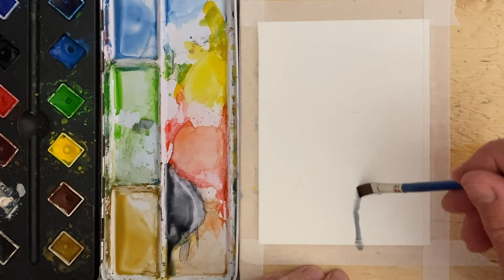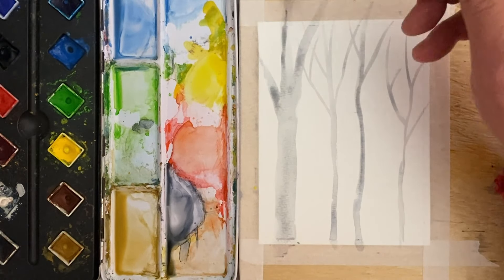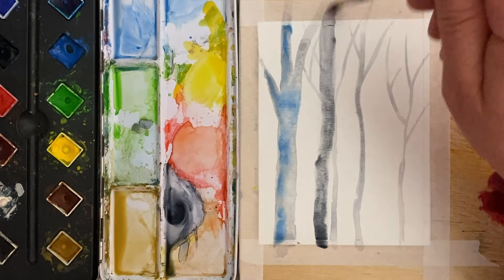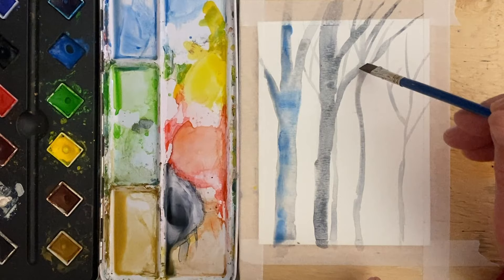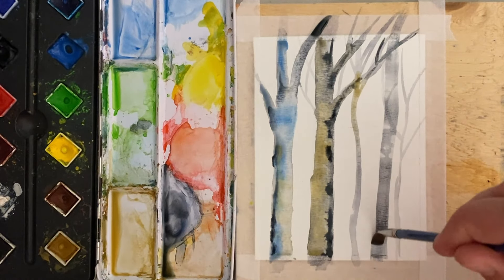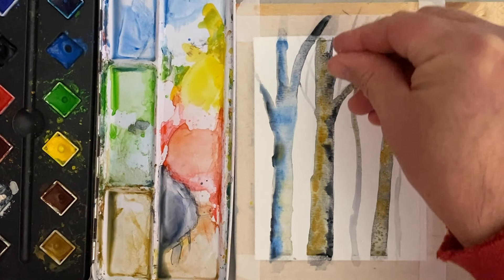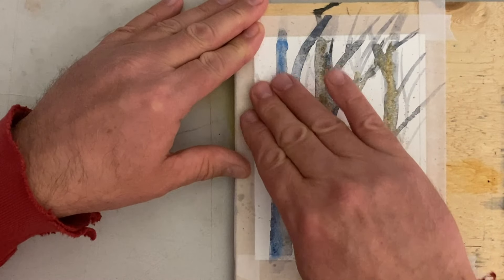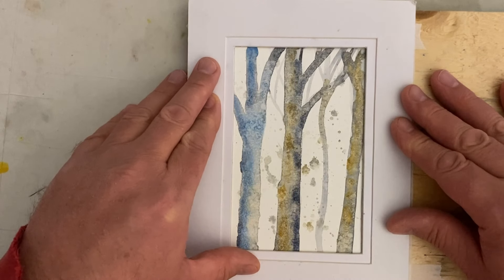How To Paint A Watercolor Landscape, Watercolor Painting For Beginners, Watercolor Quick And Easy